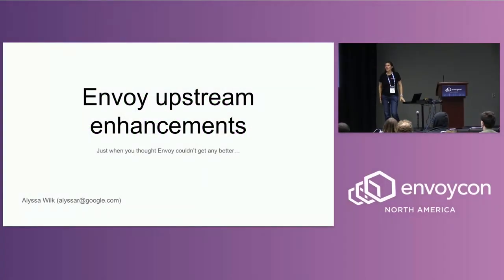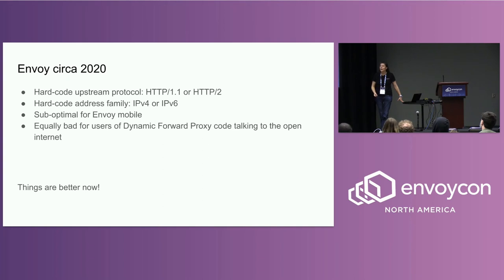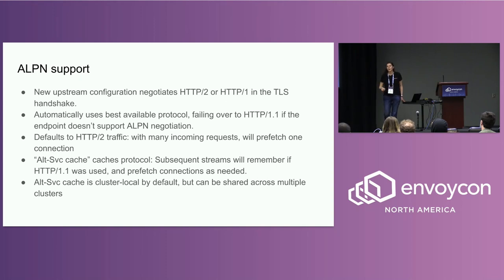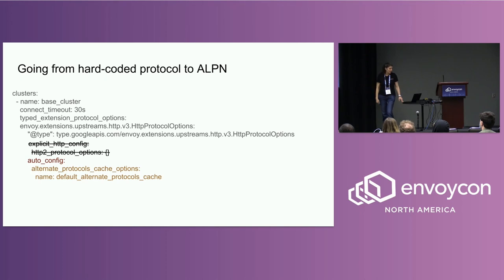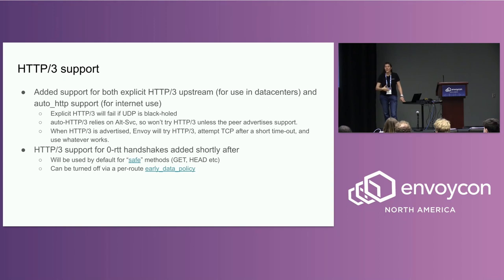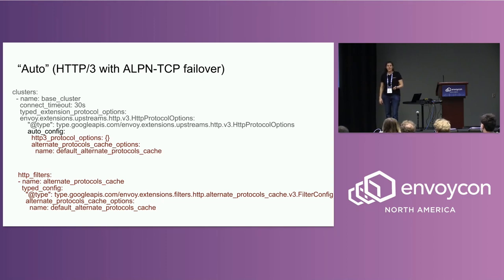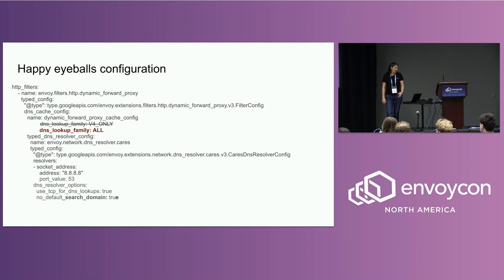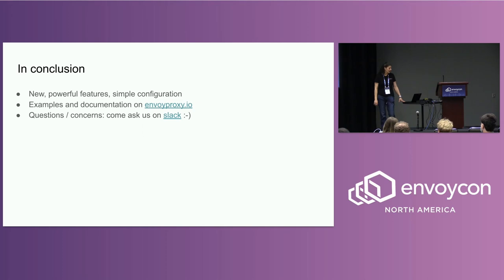Lightning Talk: Envoy Upstream Enhancements - Alyssa Wilk, Google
Over the last year, Envoy's upstream feature set has grown dramatically due to the productionization of Envoy Mobile. New features such as automatic upstream protocol selection using ALPN, HTTP/3 upstream with seamless TCP fail-over, and Happy Eyeballs support have enriched not just Envoy Mobile, but Envoy as a dynamic forward proxy. This talk will run through these new features, and how they can improve your Envoy deployments.